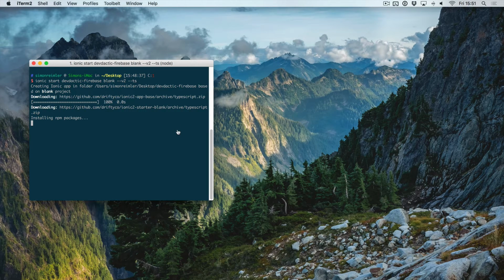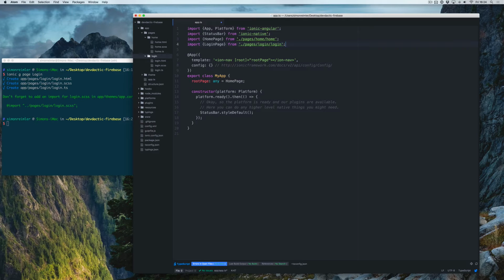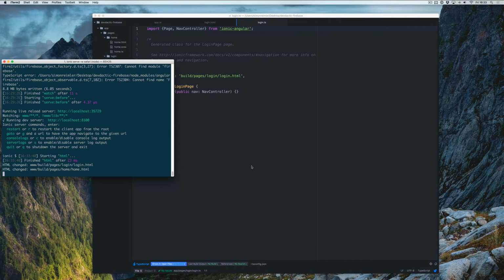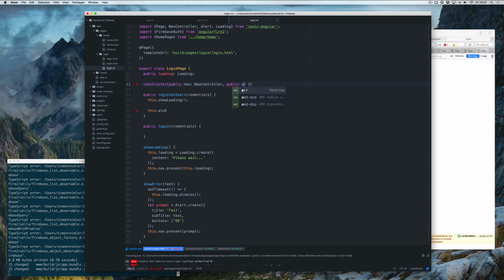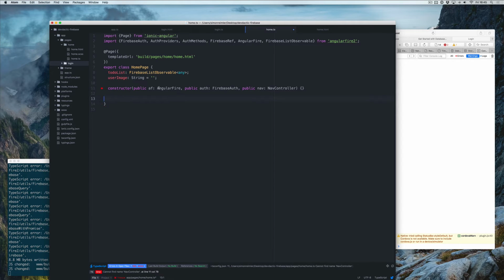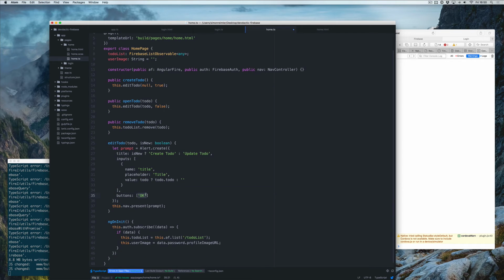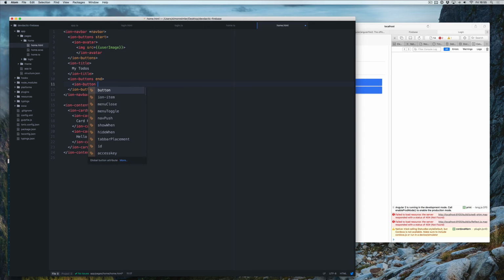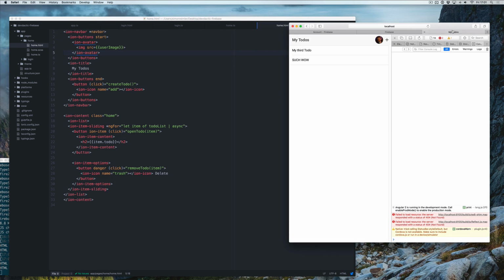[OUTDATED] Ionic 2 Firebase Integration For Cloud Sync and User Signup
Ionic 2 Firebase Integration For Cloud Sync and User Signup, the most easy way to build iOS & Android apps with a cloud backend.

Want to read instead of watch? Here's the full tutorial